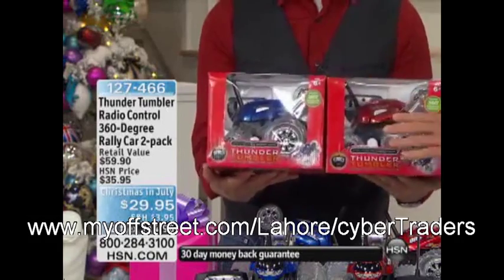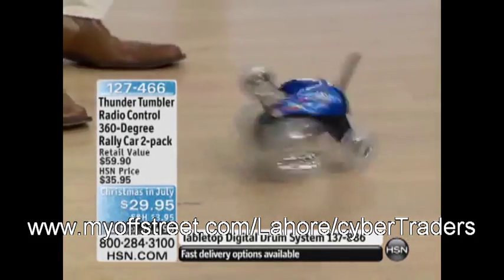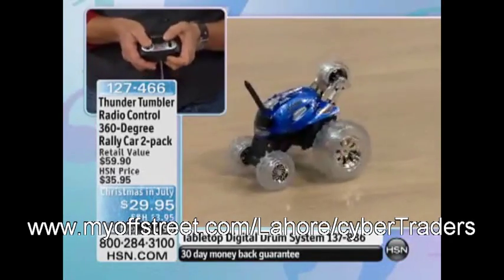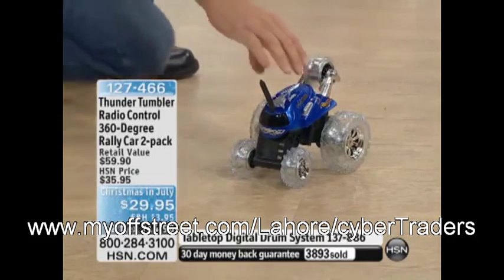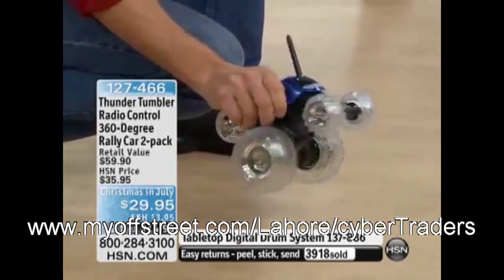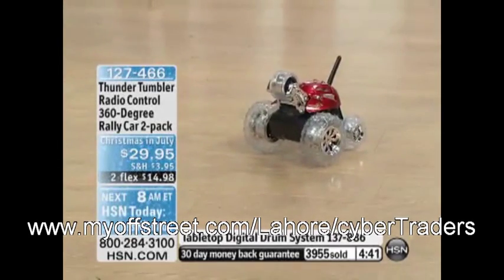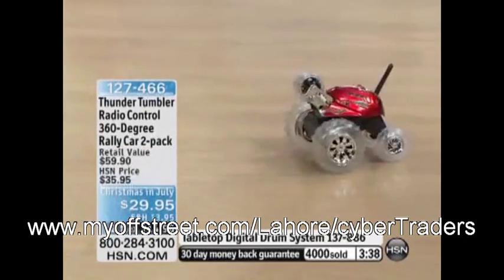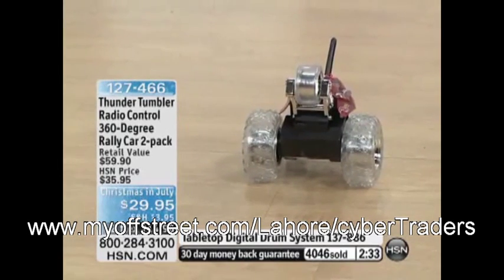Radio Control 360-Degree Rally Car - The Thunder Tumbler in Pakistan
price : PK Rs.1500
Product Details: .
Style: Radio Control Toy
Type: Car
Power: Battery
Material: Plast ic
Radio Control Style: RC Model
Place of Origin: China (Mainland)
Model Number: RCC54030
Color: Red, Blue, Black
Car Size: 200*180*180mm
Control Range: around 10 Meters
Battery for car & controller: 4*"AA" 1.5V & 9 volt battery
Full Function: Spiral Spins, Super Wheelies, Amazing Flip Overs,360 Coiling
Run time: 20-25 mins
Free delivery all over Pakistan